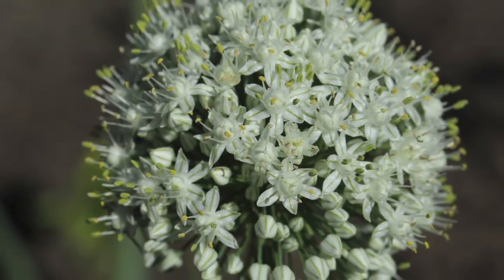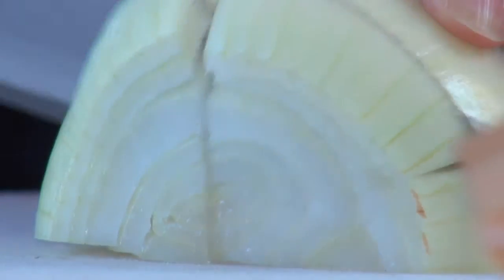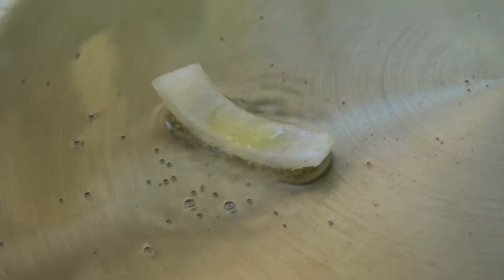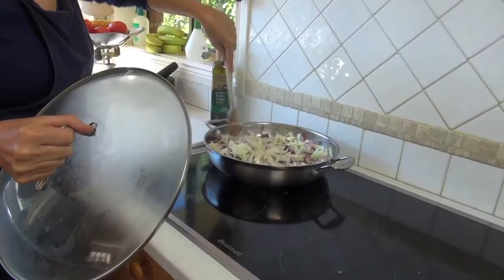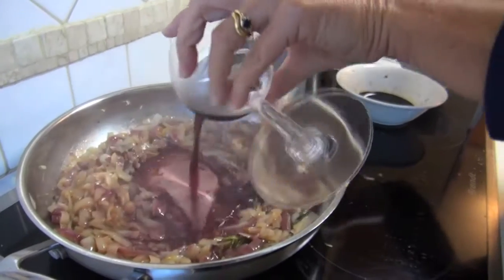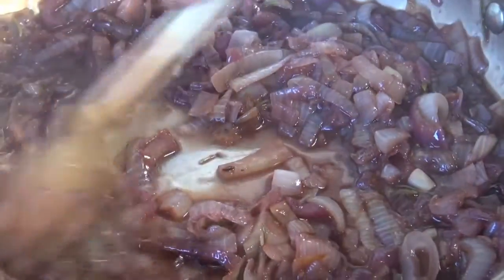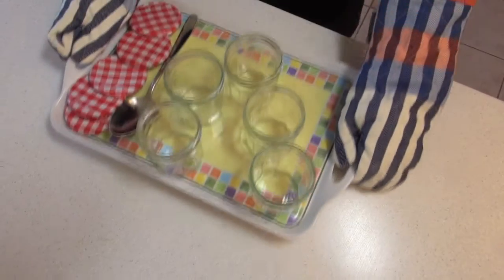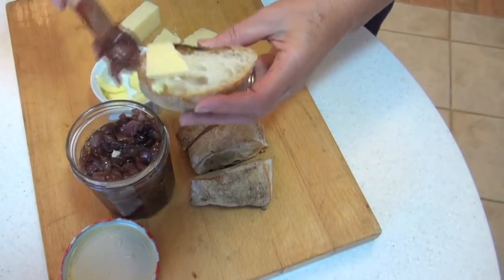Onion Marmalade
Onions are the world's favourite vegetable and Onion Marmalade is a perfect accompaniment for cold meats and cheeses.  Easy to grow and easy to make, it can be kept for up to  six months, but make sure you store it in the fridge once opened.